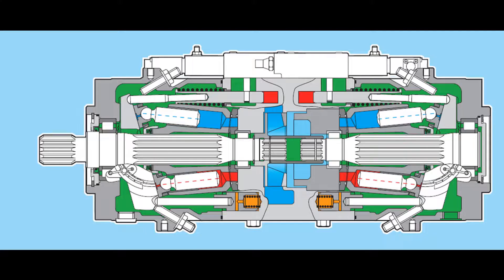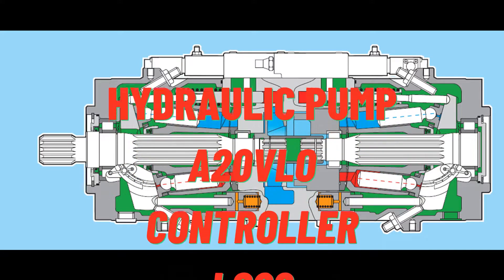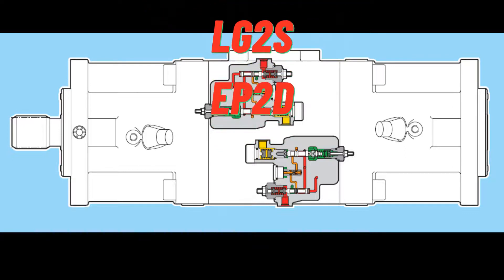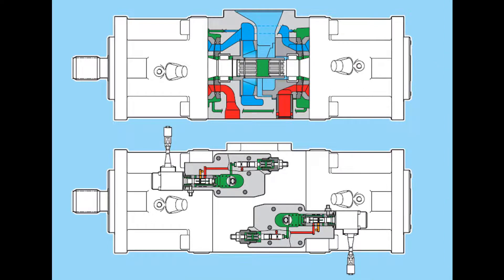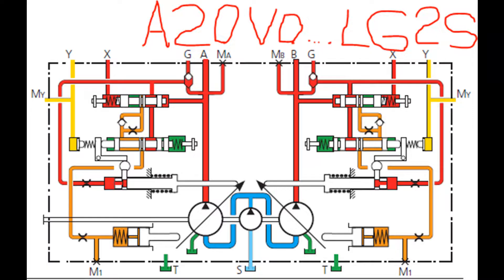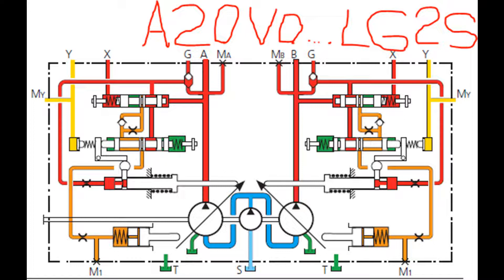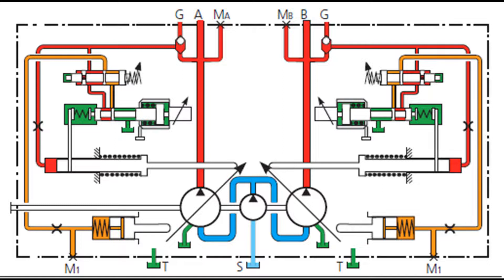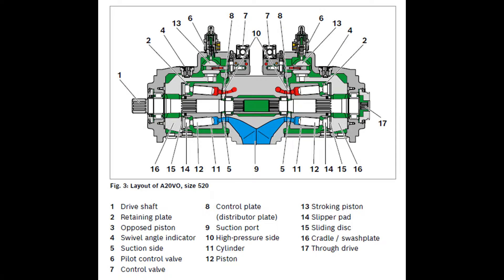HYDRAULIC PUMP A20VLO...CONTROLLERS -2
Axial Piston Variable Double Pump A20VO
Series 1 for open circuits
Variable pump with two axial piston rotary groups in swashplate design for use in open circuit hydrostatic drives
For use in mobile and stationary applications
The pump consists of proven components from the A11VO  variable pumps
The pump operates under self-priming condition, with tank pressurisation or with charge pump (sizes 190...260)
A wide variety of controls are available Setting of the constant power control is possible via external adjustments, even when the unit is operating (only with power contol).
The pump is available with a through drive to mount a gear pump or a second axial piston pump
Output flow is proportional to drive speed and pump displacement and is steplessly variable between maximum and zero displacement
Further technical datas as soon as control devices see
for sizes 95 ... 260 RE 92500 (A11VO)
TYPES OF CONTROLLERS
A20VLO...LG2S CONSTANT POWER CONTROL
A20VLO…EPD ELECTRICAL PROPORTIONAL CONTROL
The pressure cut-off function is integrated into the pump control module and is preset to a specified value at the factory.
Setting range from 50 to 350 bar
LRE Power control with pressure cut-off, 2-stage
By connecting an external pilot pressure to port Y, the basic value of the pressure cut-off can be increased by 50 +20 bar and a 2nd pressure setting implemented.
This value is usually above the primary pressure relief valve setting and therefore disables the pressure cut-off function.
The pressure signal at port Y must be between 20 and 50 bar.
LR... Power control with stroke limiter
The stroke limiter can be used to vary or limit the displacement of the pump continuously over the whole control range. The displacement is set in LRH with the pilot pressure pSt (max. 40 bar) applied to port Y or in LRU by the control current applied to the proportional solenoid. A DC current of 12V (U1) or 24V (U2) is required to control the proportional solenoid.

The power control overrides the stoke limiter control, i.e. below the hyperbolic power characteristic, the displacement is controlled by the control current or pilot pressure. When exceeding the power characteristic with a set flow or load pressure, the power control overrides and reduces the displacement following the hyperbolic characteristic.

To permit operation of the pump displacement control from its starting position Vg max to Vg min, a minimum control pressure of 30 bar is required for the electric stroke limiter LRU1/2 and the hydraulic stroke limiter LRH2/6.

The required control pressure is taken either from the load pressure, or from the externally applied control pressure at the G port.